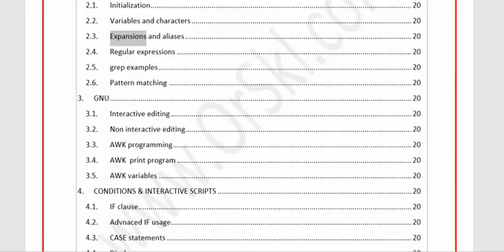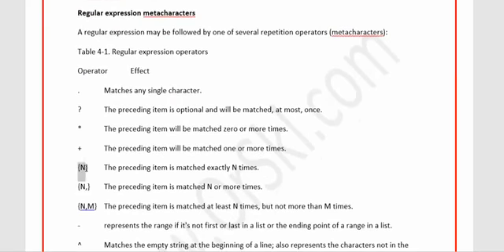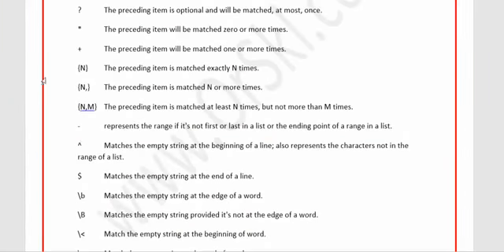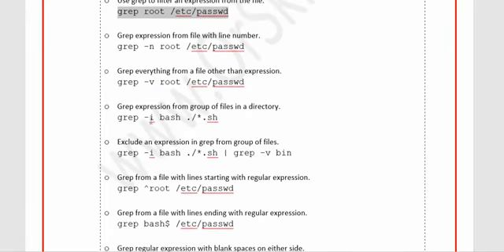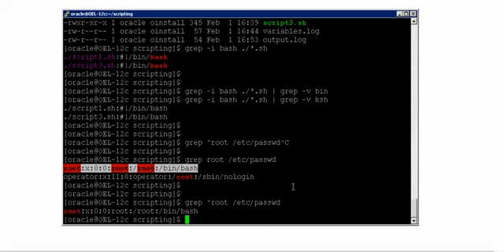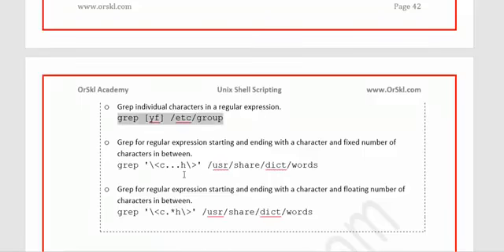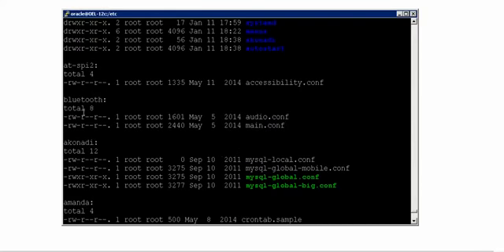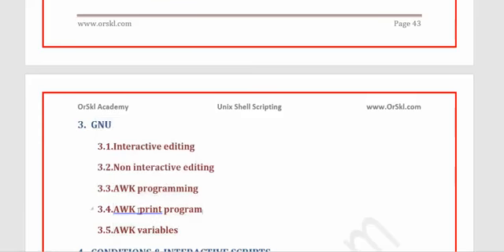Shell Video 5 Bash Environment II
Bash Environment II
Bash Environment: regular expression (Search and Filter), grep examples, Pattern matching

Its a paid training at very reasonable cost!